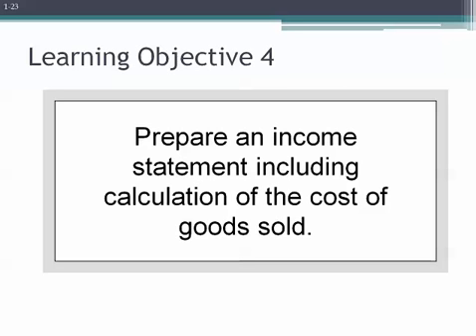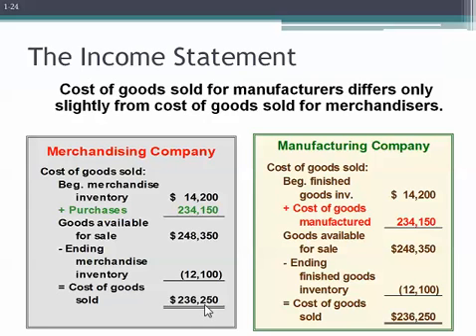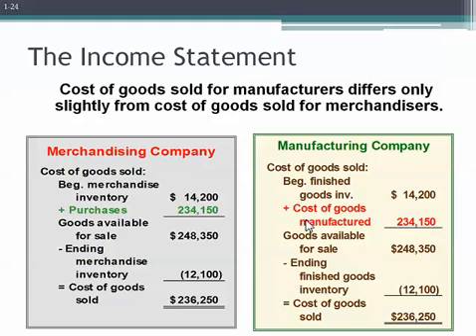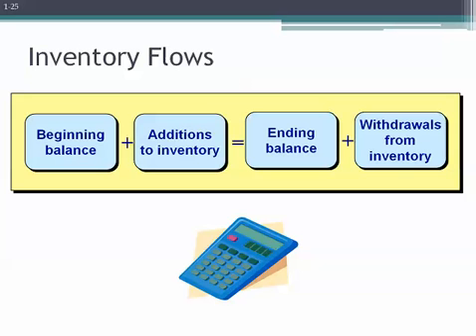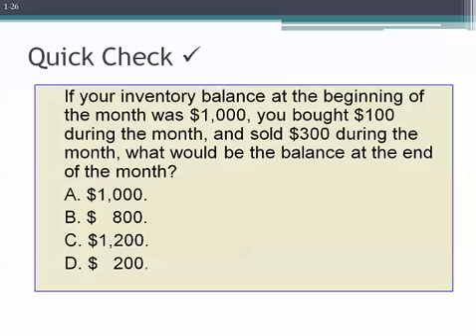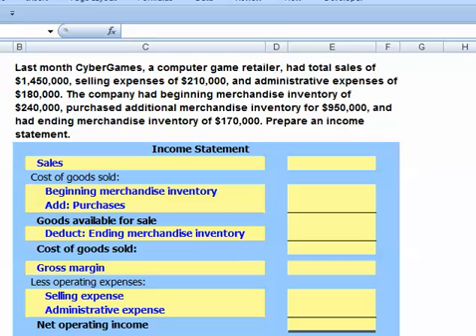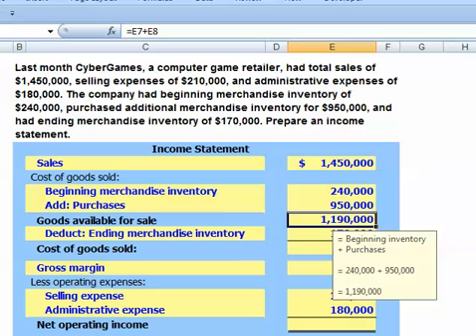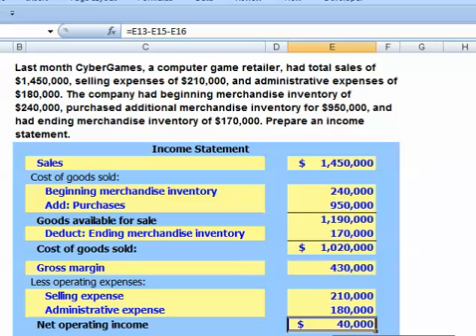OLD: BUAD162 - Chapter 1 (LO 4)